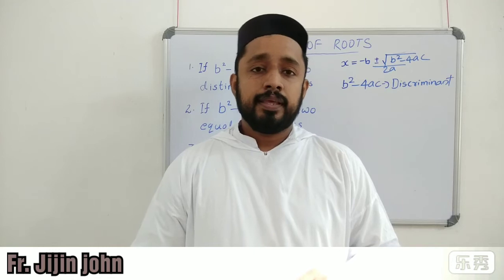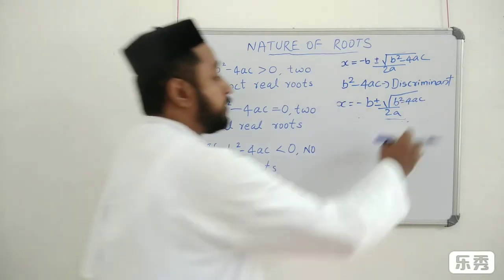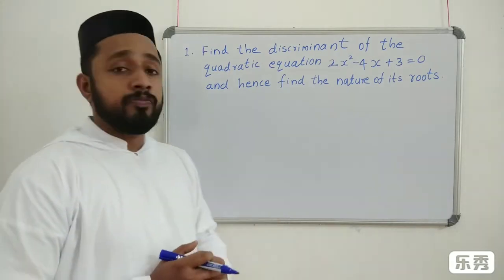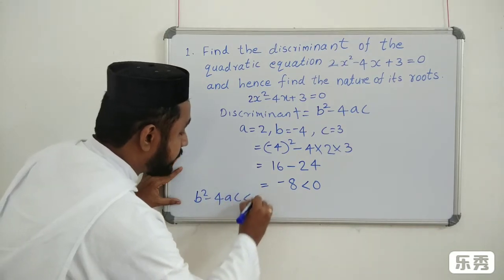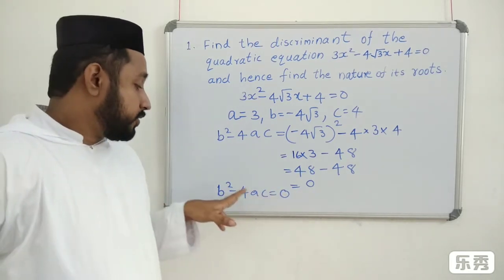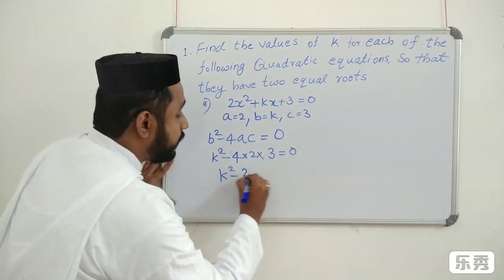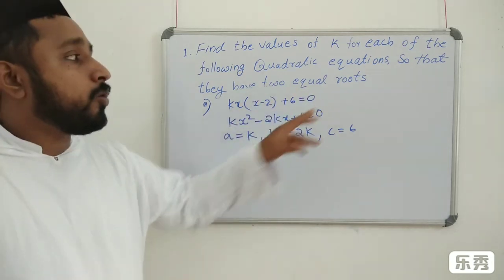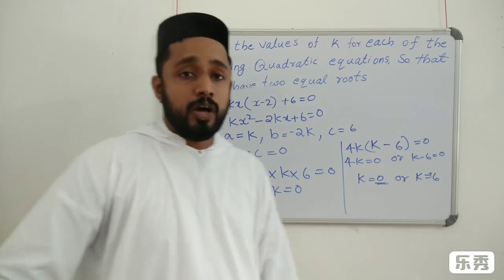Class 10 Quadratic equation